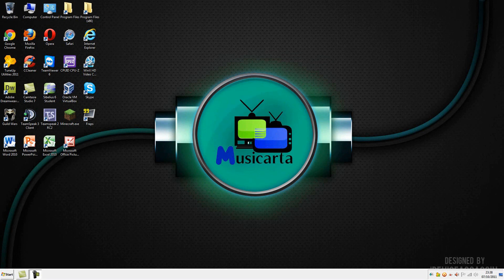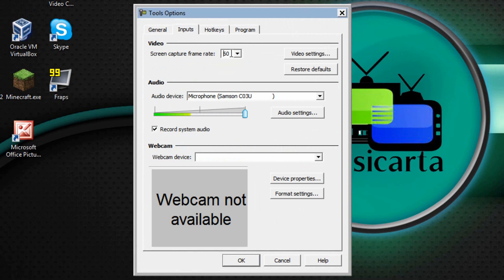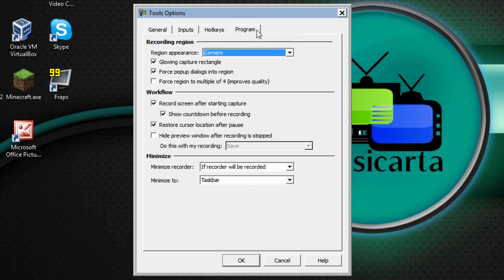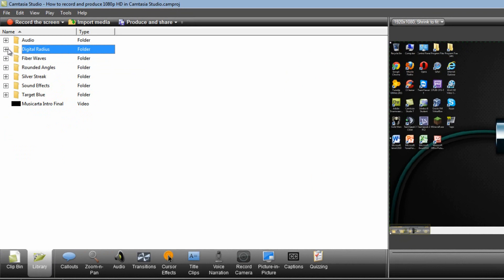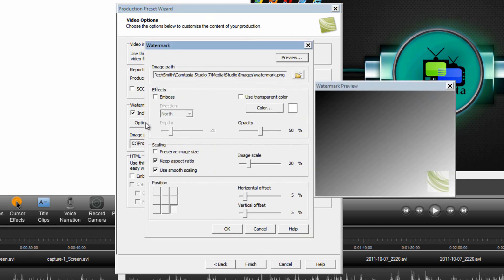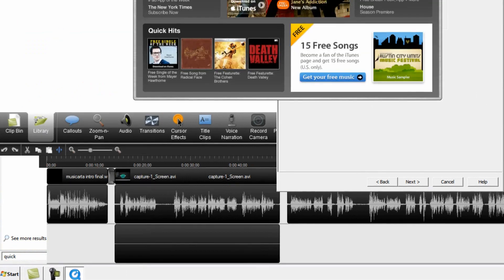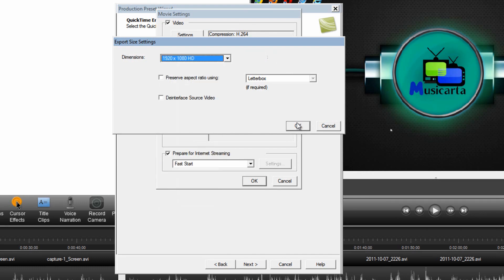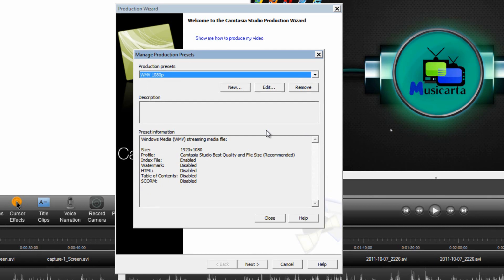How to record and produce 1080p HD in Camtasia Studio 7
This video shows you how to record and produce full 1080p HD videos in Camtasia Studio 7.1.

If you would like to request a computer related tutorial for me to make and upload, please leave a comment on my channel, send me a message via YouTube, contact me through my website or send an email to and I will see what I can do.